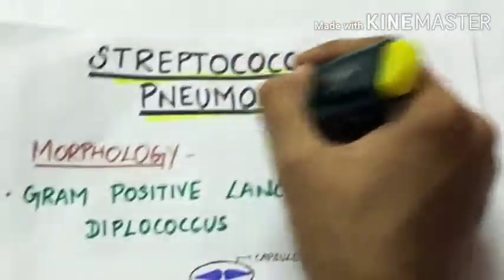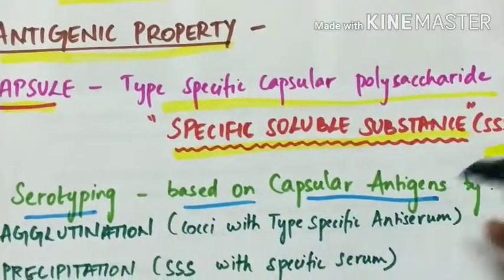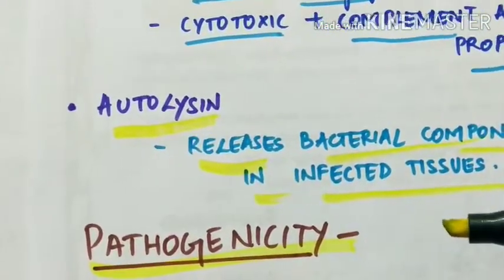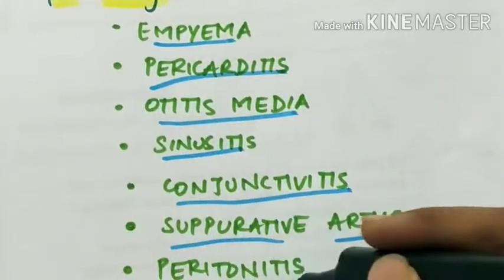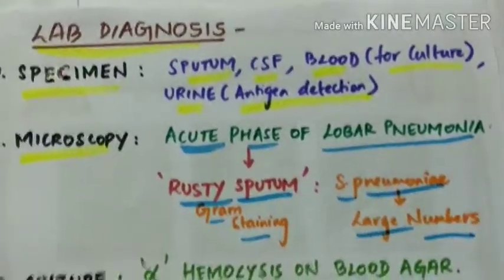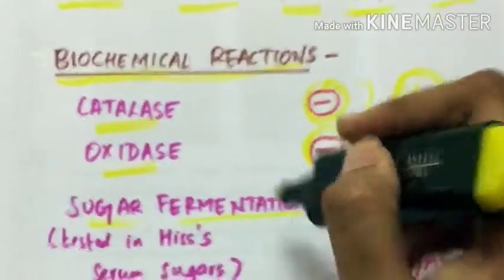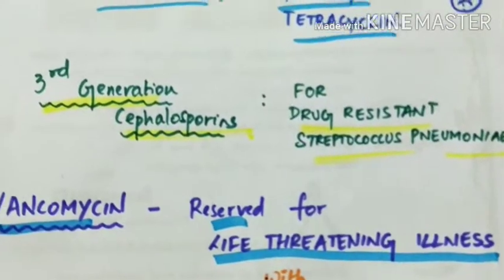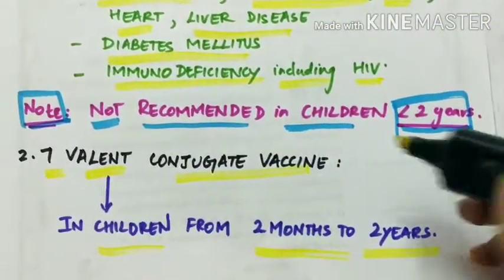STEREPTOCOCCUS PNEUMONIAE - microbiology handwritten notes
microbiology of streptococcus pneumoniae , gram staining , virulence factors , lab diagnosis  and its treatment - in hand written notes